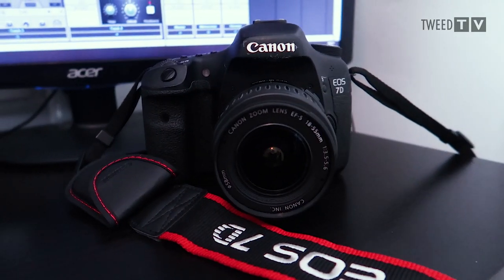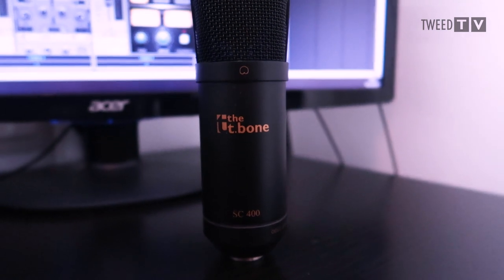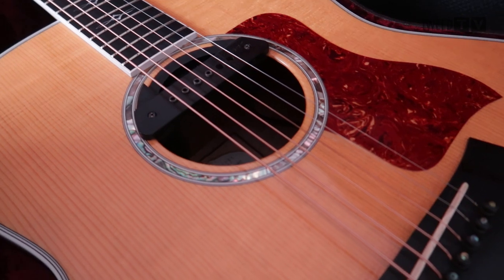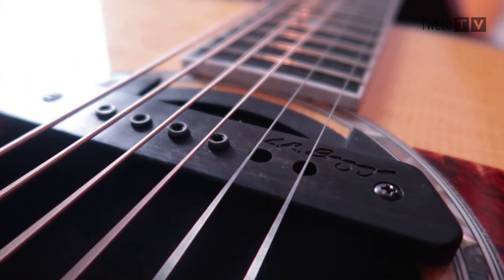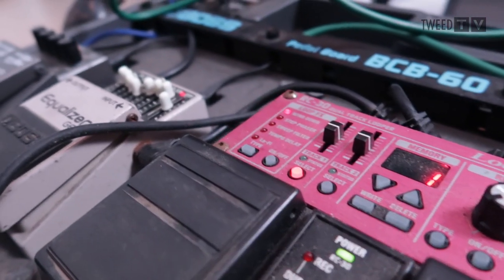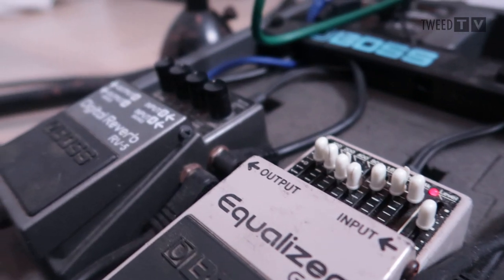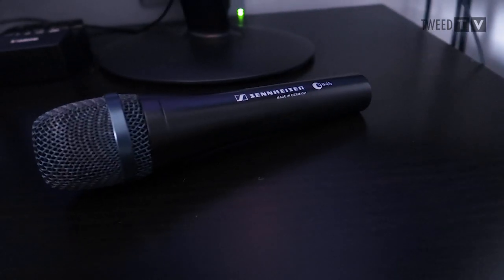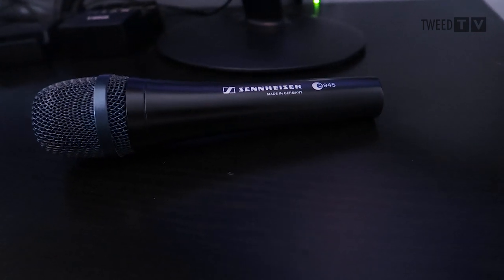Video and Live Shows Setup Guide - Solo Musician & Loop Pedal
Due to man-flu having got me this week, today's video is going to be a gear walkthrough and setup guide which is something I've had a few requests for. As always, I'm using my Boss RC-30 Loop Station along with some other Boss Pedals which are all built into my trusty pedalboard.

I hope this guide helps you set up your equipment for either making music videos or even playing live.